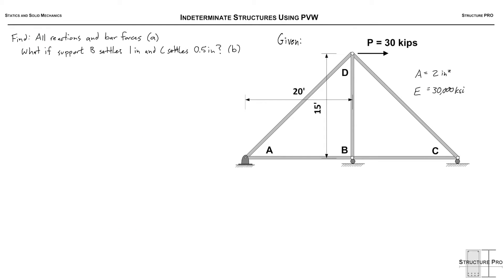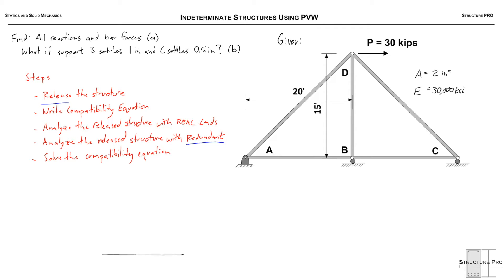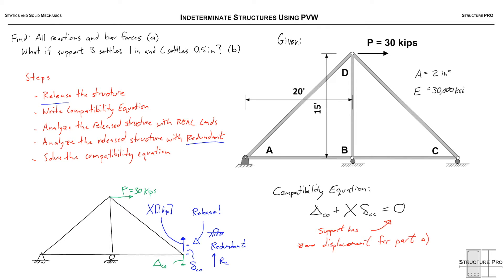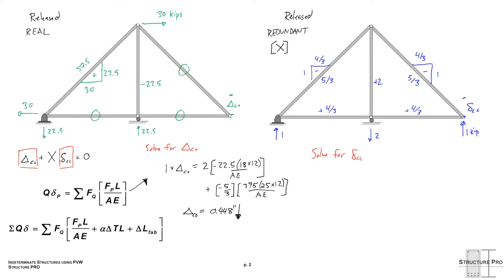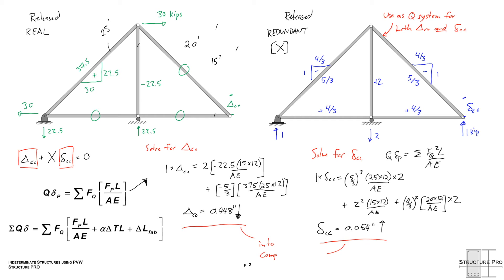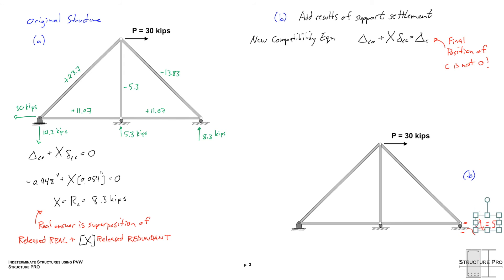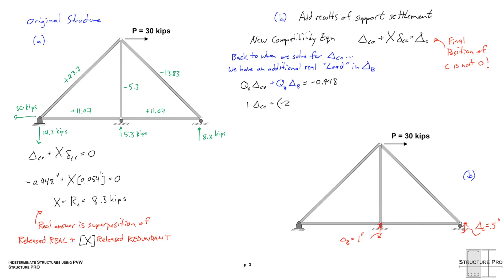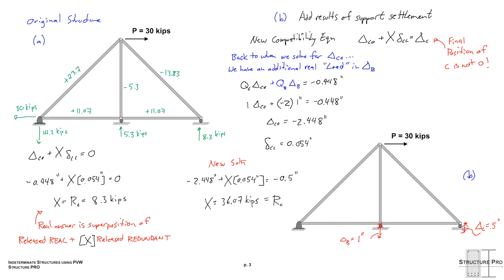Indeterminate Analysis Using PVW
We analyze an indeterminate structure using superposition and the principle of virtual work!